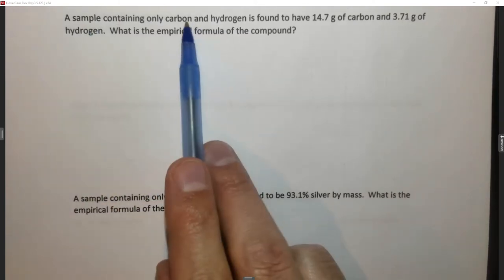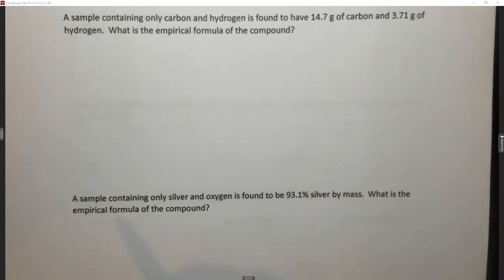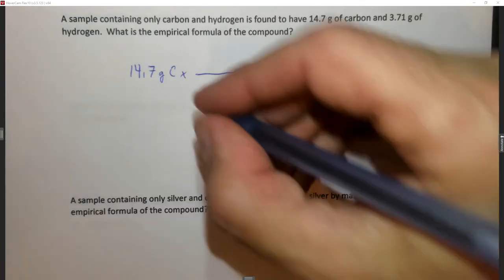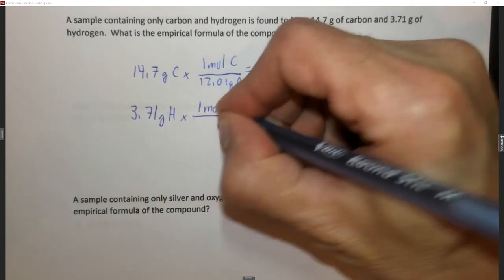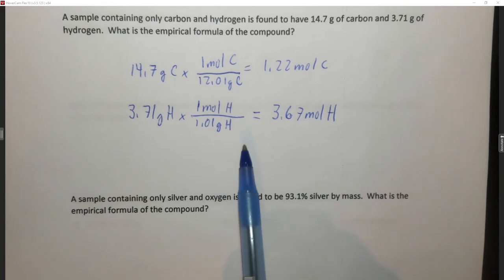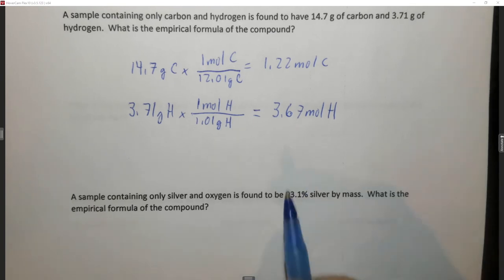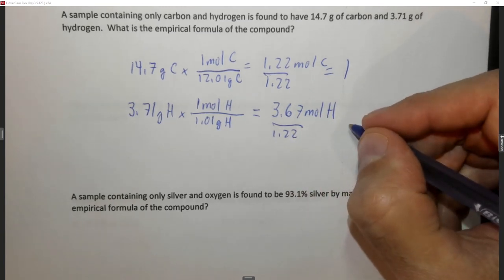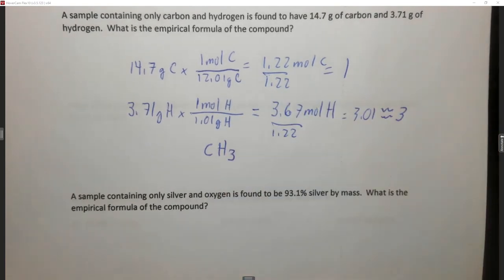CH3Q7 Empirical Formula from Mass of Elements